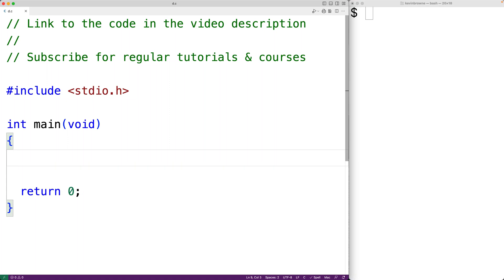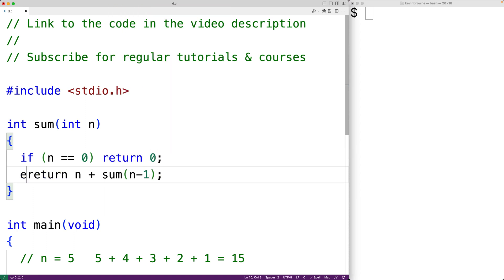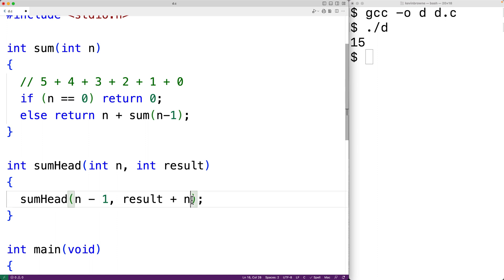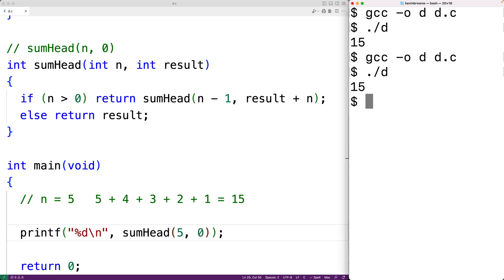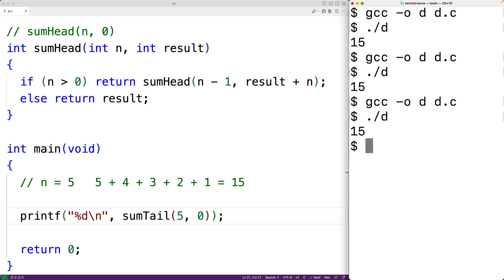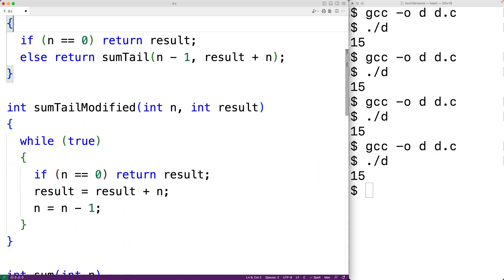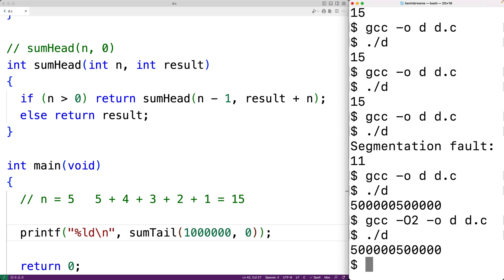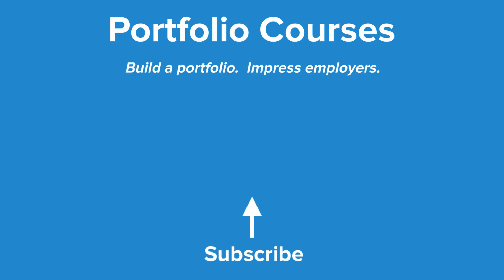Head vs Tail Recursion | C Programming Tutorial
Learn the difference between head recursion and tail recursion in C by creating examples of each type of recursion.  Examples of how tail recursion can be eliminated both manually or by the compiler are also included.  Source code to build a portfolio that will impress employers!